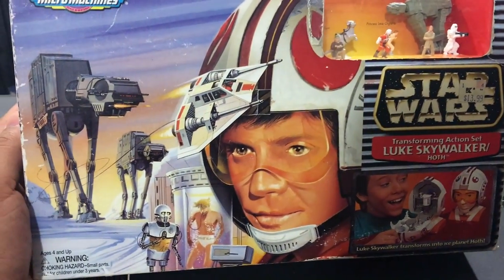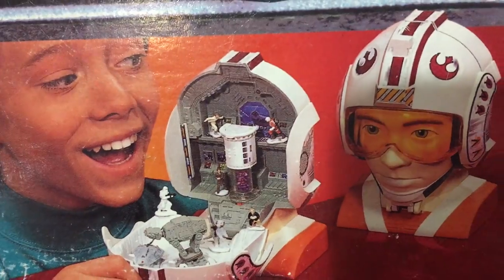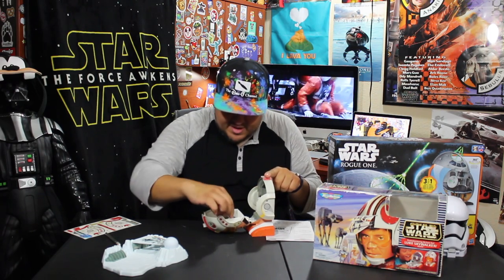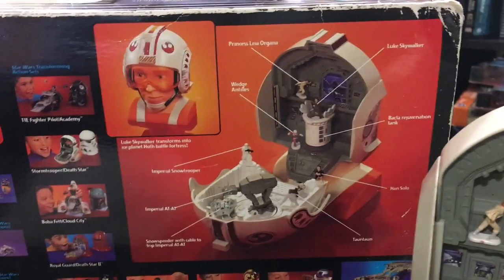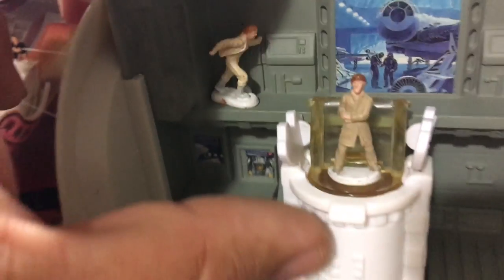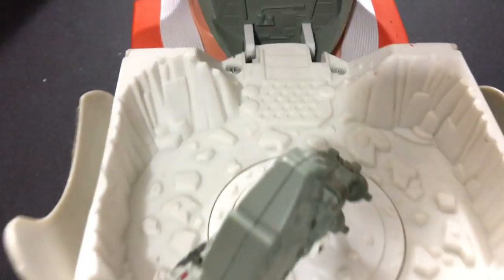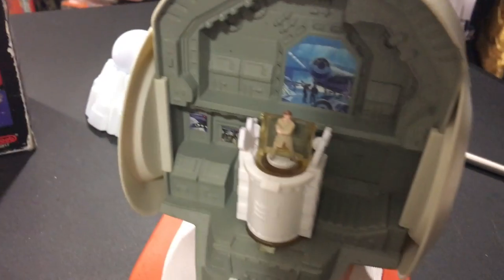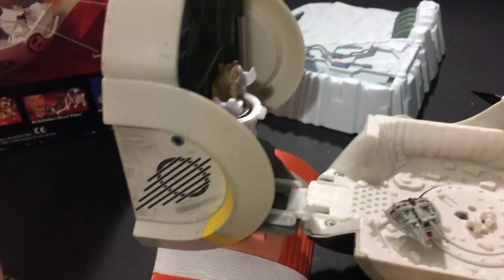Star Wars Micro Machines Luke Skywalker / Hoth Transforming Action Set by Galoob | The Dan-O Channel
Star Wars Micro Machines Luke Skywalker / Hoth Transforming Action Set from 1997 by Galoob. This set includes scenes from Star Wars The Empire Strikes Back and includes Micro Machines version of Han Solo, Princess Leia Organa, Luke Skywalker, Bacta Tank, Tauntaun, AT-AT, Snowspeeder with harpoon tow cable, Snowtrooper, & Wedge Antilles.

Buy your own Star Wars Micro Machines Luke Skywalker Hoth Transforming Action Set on Amazon